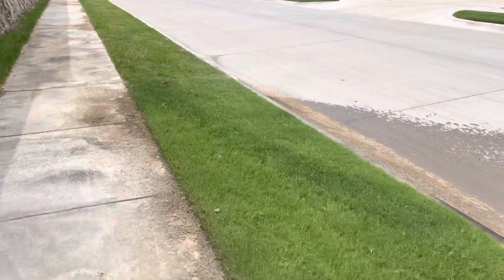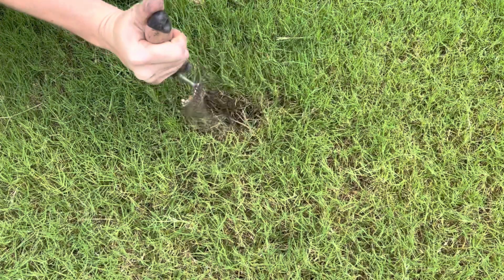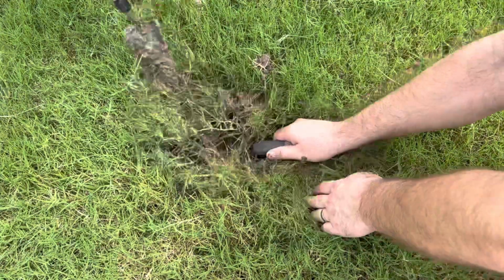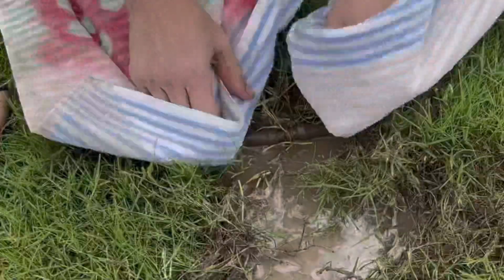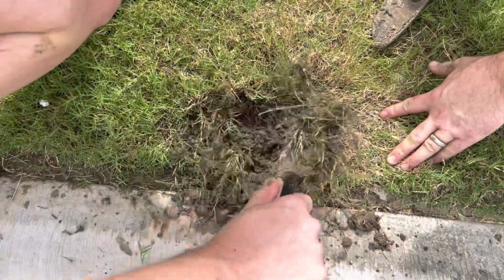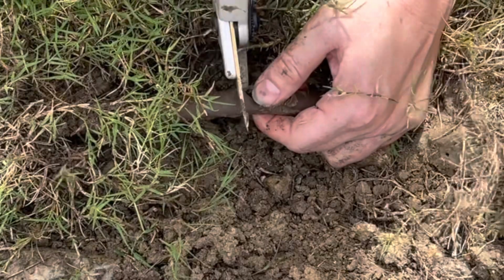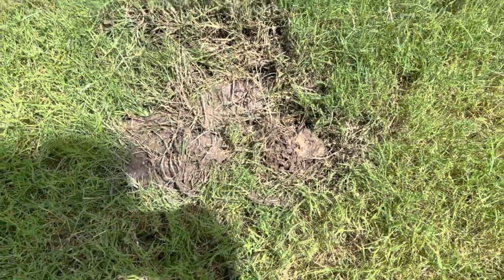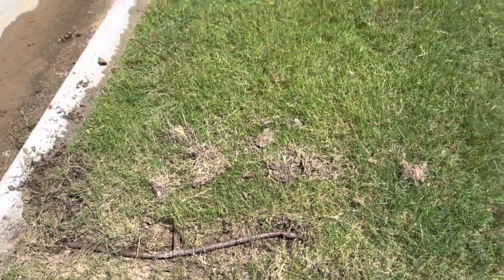Repairing Drip Irrigation 💧 || How To Repair Drip Irrigation || Sprinkler Repair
No need to spend a ton of money on a plumber to repair your drip lines!  Check out this easy tutorial for punctured or sliced drip lines.